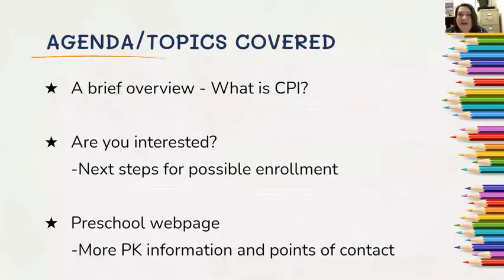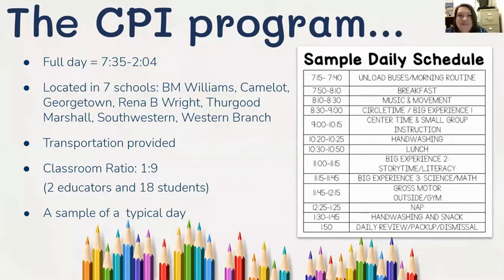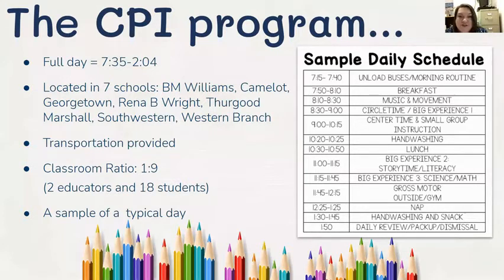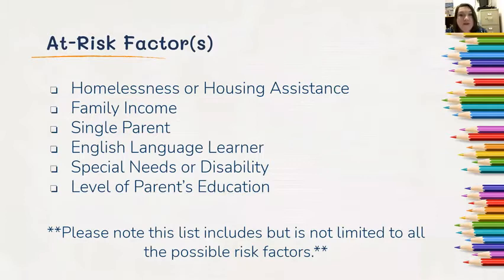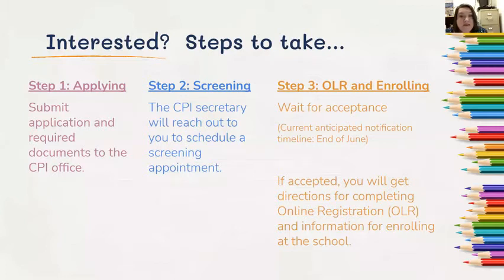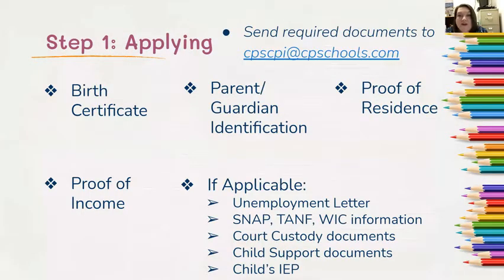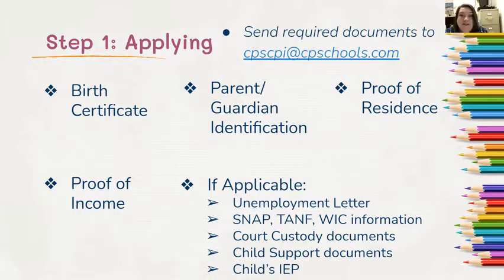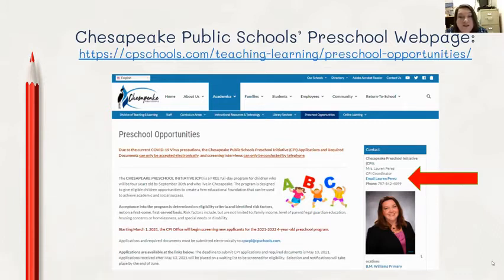Family Empowerment Webinar: Chesapeake Preschool Initiative (CPI)